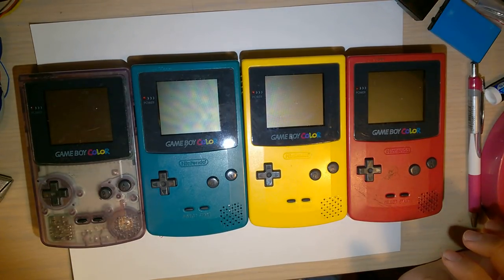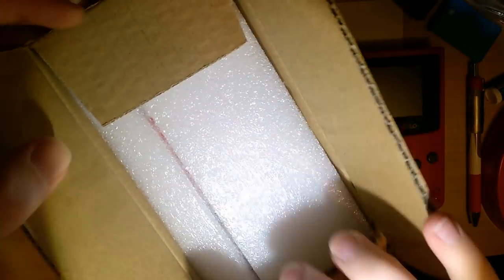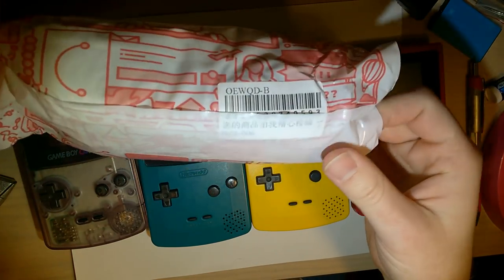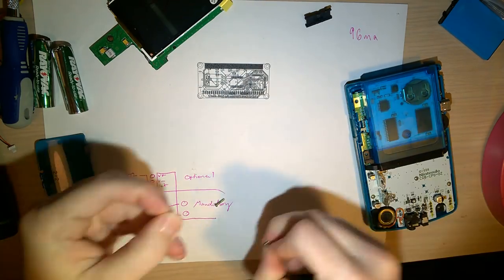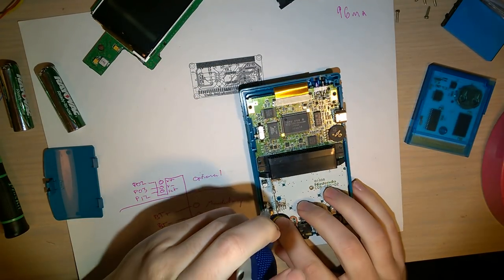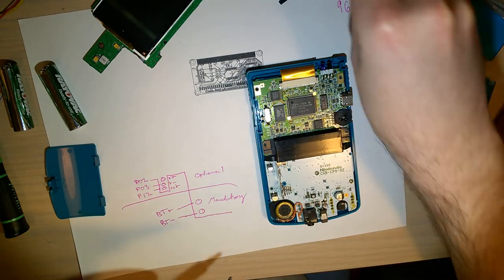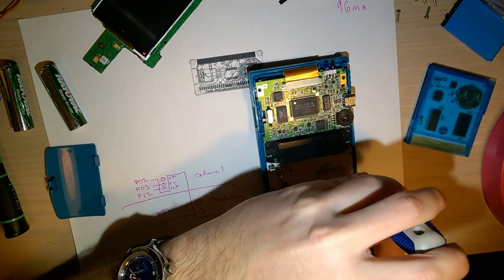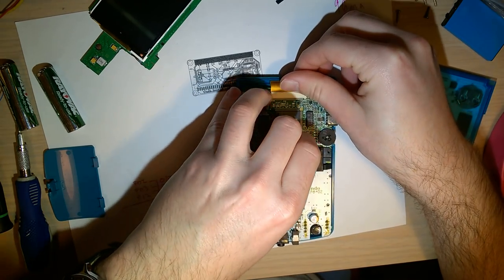Installing the "Galaxy Screen" Taobao LCD in my Game Boy Color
Please note that you should NOT cut the PCB stand off or the Start/Select housing like I did in the video. I was just getting a feel for the cuts and planning it out on an old aftermarket shell that was destined for the garbage anyway. It's a good thing I did this or I would have messed up my shell for the final install.

Here is my install process for the taobao LCD. I used a donor GBC console (and practiced a bit on an old shell), the replacement LCD unit, three extra bits of 30 AWG Kynar wire, and two bits of 26 AWG Kynar wire.

To trim the shell so that this new LCD will fit properly, I used flush cutters, a box cutter, and a rotary tool. My rotary tool uses a tool stand so it's basically a drill press but I also have milling bits for my rotary tool. This lets me use it as a rudimentary mini mill and then I can cut the shell flat and even for the screen.

While taobao does ship to the US now, I still had to use a proxy to order my LCD. In this case, I used superbuy. The total time from when I ordered to when the screen arrived was just over two months and the total cost was about 900 CNY which worked out to about $134.02 USD, including shipping. The bare LCD is only 750 CNY ($111.69). Yes, it's pricey, but it's not that much more than an AGS-101 LCD mod with BennVenn's ribbon. It may even be cheaper if you cannot mill your own shell. And yes I do know about BennVenn's new GBC mod, freckle shack. This is a different mod with a different goal in mind.

I did some measuring to see what this screen mod pulls on different brightness levels. I took some photos to document and I made an imgur album
TL;DR of that album is that the screen seems to add approximately 60 mA on low brightness to the base GBC and ranging up to 170 mA on high brightness for a total of 160 mA to 270 mA in-game, depending on brightness. I'll do a full write-up when I get the last of my screen mods in and can compare all of the different options.

Here is my imgur album with some more pictures and closeups of some the cuts

And finally, here is a link to the screen on taobao